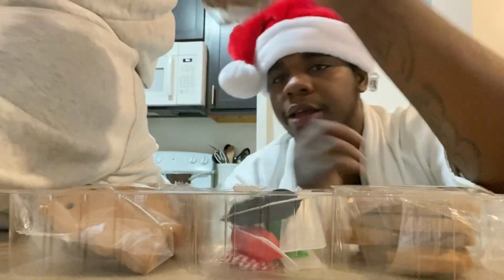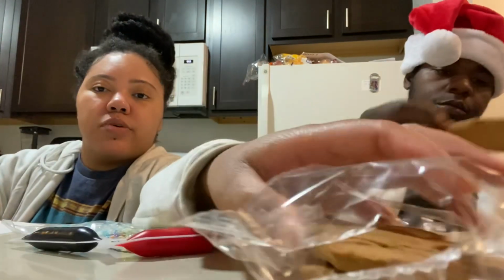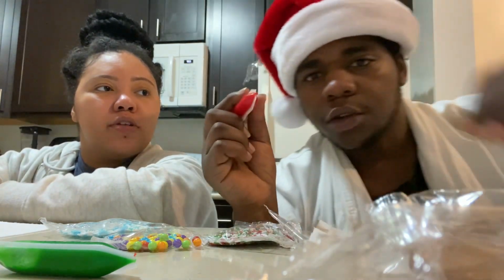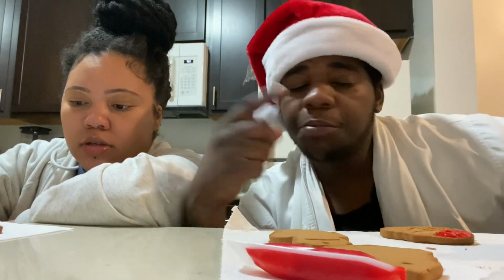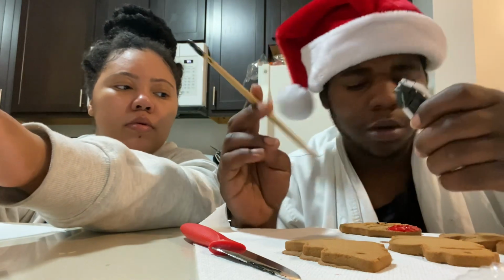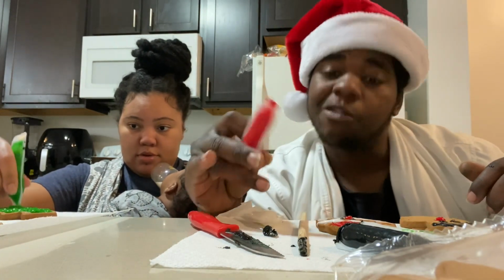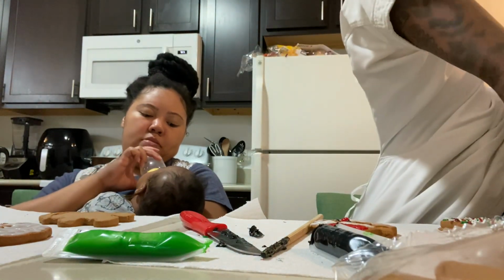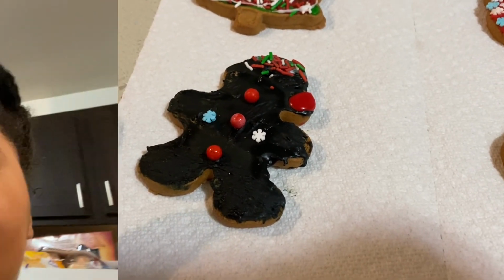VLOGMAS DAY 8 | CHECK OUT OUR COOKIE ORNAMENTS! 🎄⛄️🎅🏾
CBJMaFFia: Coming Soon
LifeWithCBJ: Coming Soon

: Cruising Through ATL Peach Bowl Weekend
: Making Christmas Dinner With CBJ Family
: Whats New With CBJ Fam
: Red Lobster Most Famous Dishes